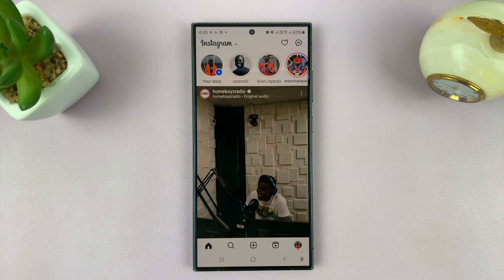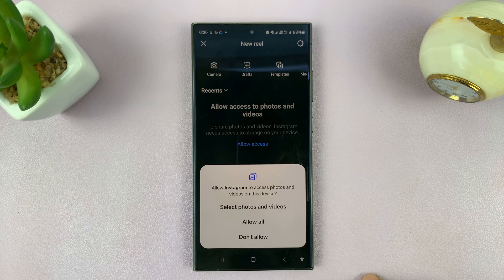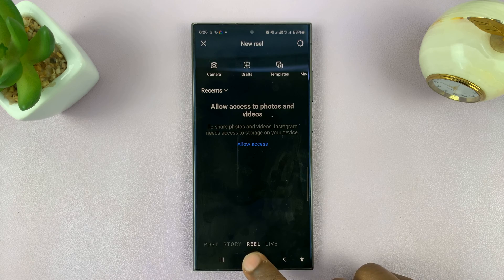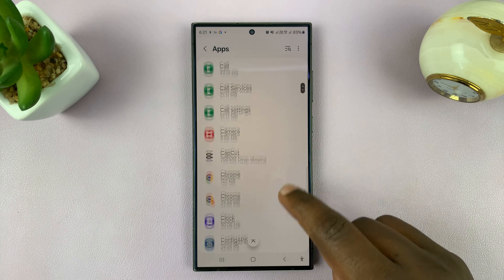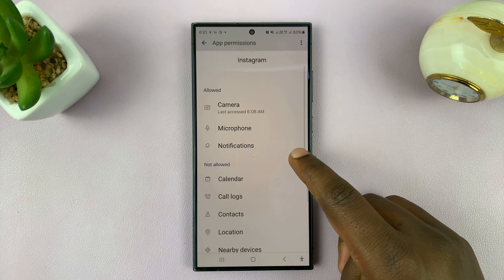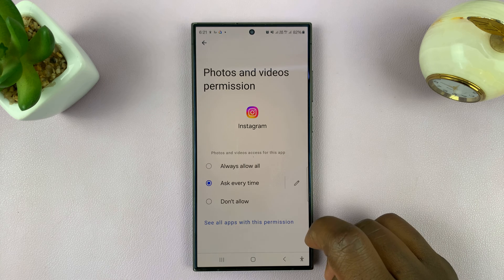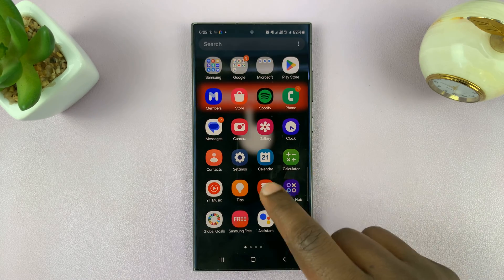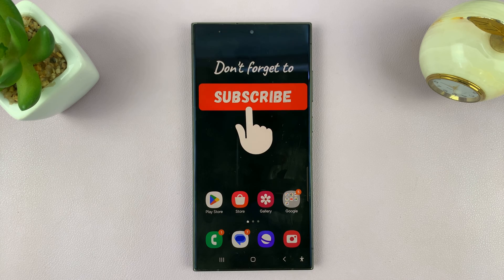How To Allow Instagram Access To Photos & Videos On Android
Learn how to allow Instagram access to your photos and videos on Android. Grant Instagram access to your photos and videos on your Android device.

Instagram is all about sharing your moments, but sometimes it can be frustrating when you can't access your media library. Whether you're posting a throwback, a beautiful landscape, or a hilarious video, having seamless access to your media is essential.

Allow Instagram Access To Photos & Videos On Android:
How To Allow Instagram Access To Photos On Android:
How To Allow Instagram Access To Videos On Android:

When the permissions have not been given to access photos and videos when posting, you will always be met with a pop-up. From the pop-up you can select "Select Photos and Videos", "Allow All" or "Don't allow".

If you don't want to always have this prompt appear, you can allow the permissions via the Settings app on your Android.

Step 1: Begin by unlocking your Android device and navigating to the Settings app. This is typically represented by a gear icon and can be found either on your home screen or in the app drawer.

Step 2: Within the Settings menu, scroll down until you find the "Apps" option. This section allows you to manage permissions for all installed apps on your device.

Step 3: Once you're in the "Apps" section, locate Instagram from the list of installed apps. Tap on it to access the app settings.

Step 4: Within the Instagram app settings, you'll find various options related to app permissions. Look for the "Permissions" option and tap on it.

Step 5: Among the list of permissions, you should see an option for "Photos and Videos", under the 'Not Allowed' section. Tap on this option to manage storage permissions for Instagram. In the Photos and Videos page, "Don't Allow" is selected by default.

Step 6: Select either the "Ask Every Time" or "Always Allow All" option. For Ask Every Time, you will need to give permission each time you want to post from the Gallery, via a prompt.

If you select the Always Allow All option, this will give Instagram full access to your photo library.

Step 7: Once you've granted the necessary permissions, exit the Settings app and open Instagram. You should now be able to access your photos and videos within the app without any issues.

Cell Phone Tripod Adapter